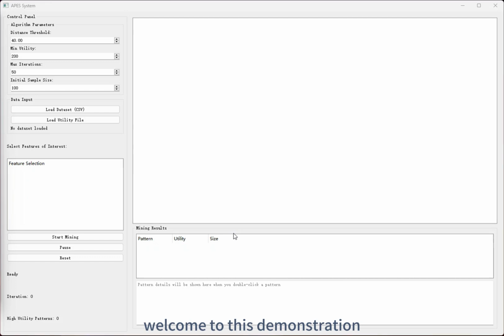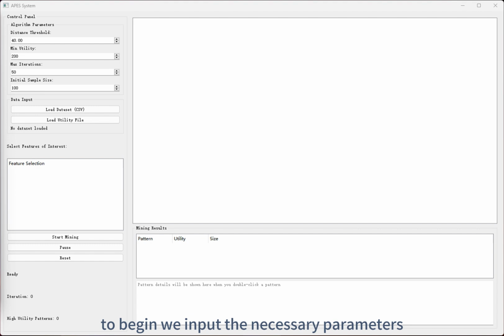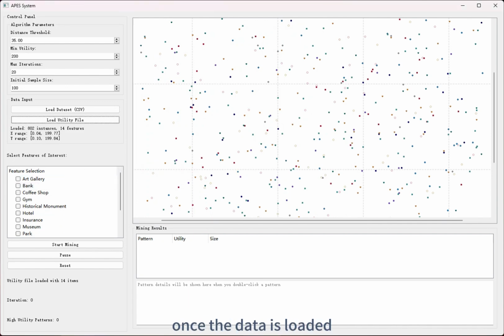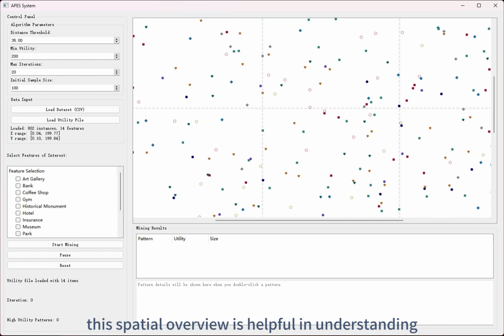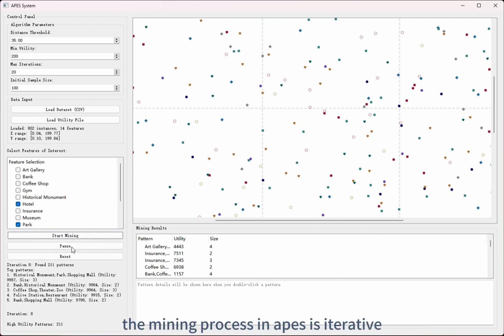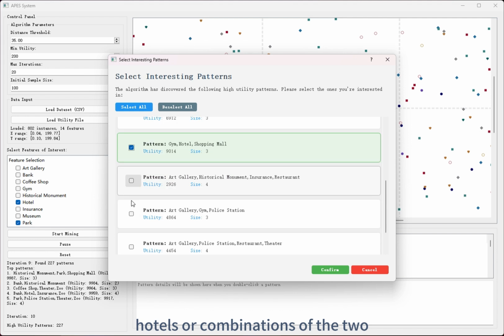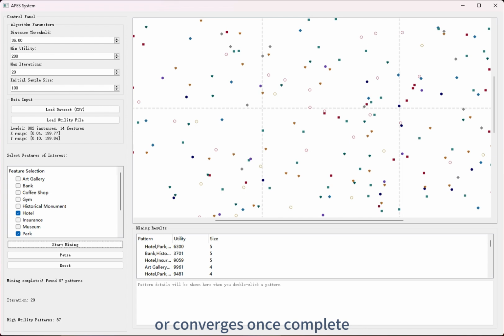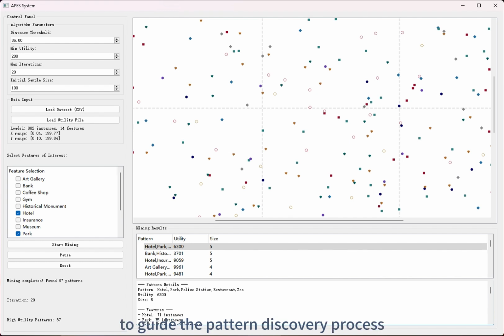APWb-WAIM-APES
APES (Adaptive Pattern Exploration System) is an interactive system for discovering high-utility spatial patterns. Designed with a user-centric approach, APES integrates user feedback into the mining loop to guide the search toward patterns that satisfy both predefined constraints and user interests.